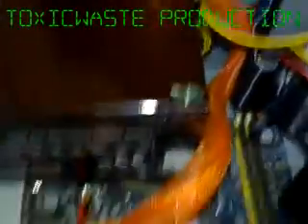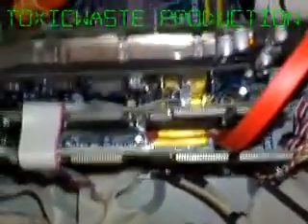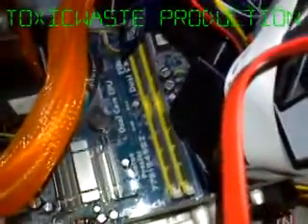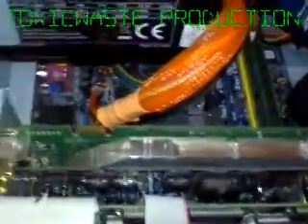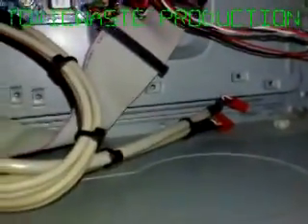pentium D computer